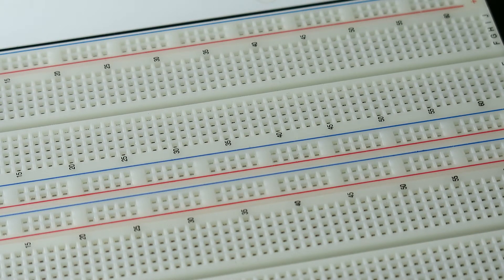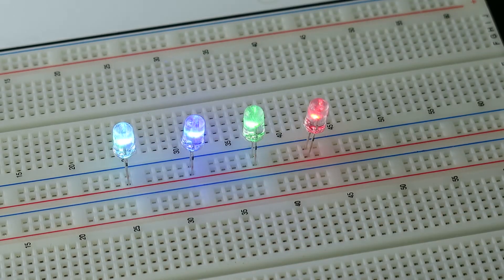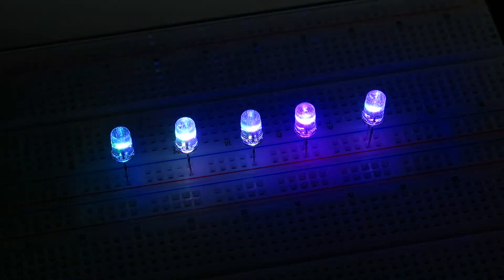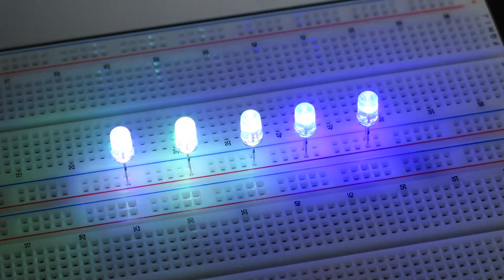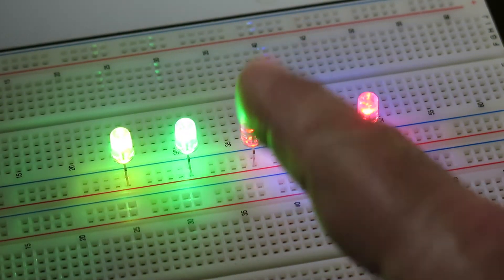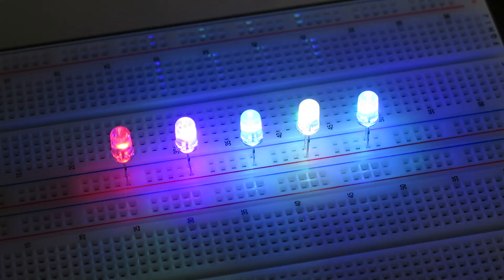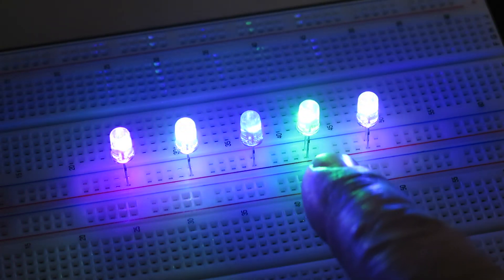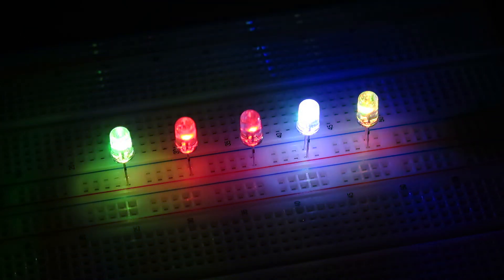G26226 - (Pkg 5) Special Purchase Beautiful 5mm Rainbow Fader LEDs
Very unique 5mm crystal lens LED continuously fades from red to green to blue and various combinations. Very unique and colorful. Operates on 3VDC @ 15mA for operation. Use a 150&Omega; resistor in series with one lead in you wish to operate from 9V battery.